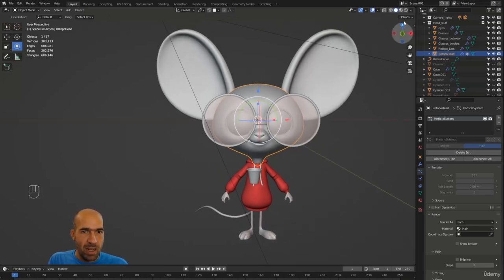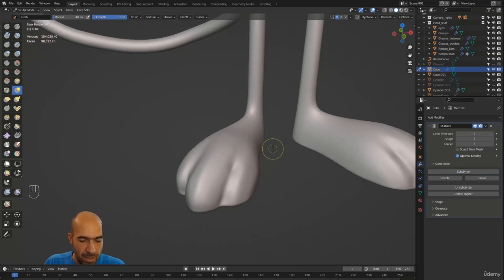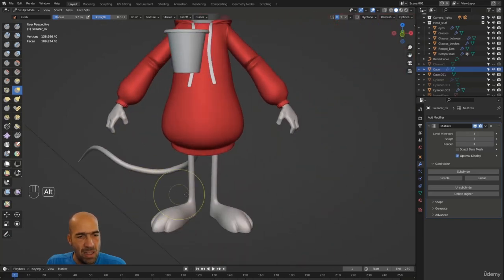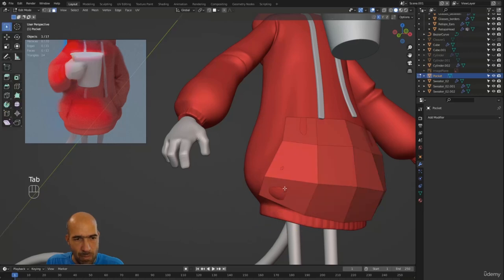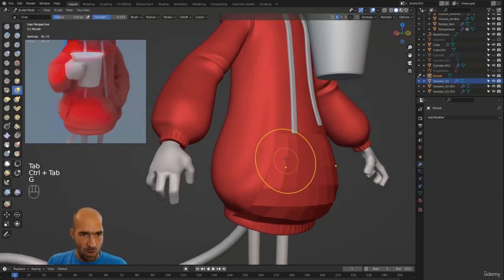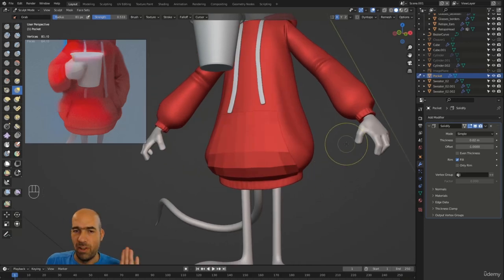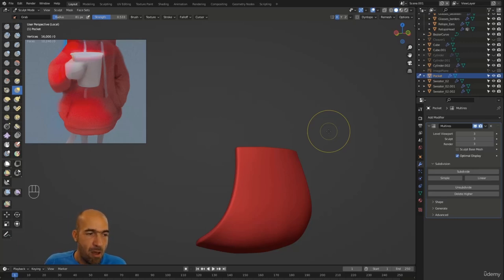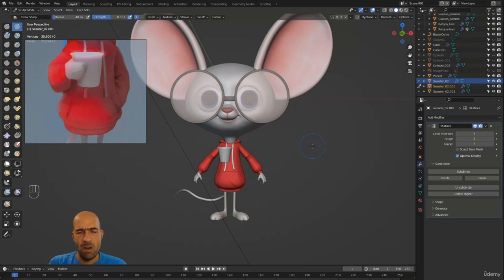29 Making the sweater pocket